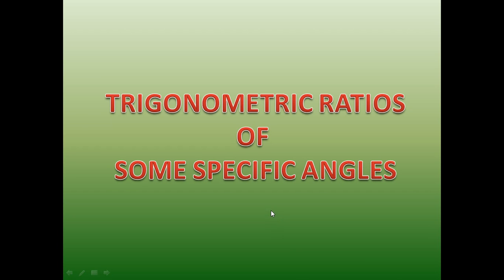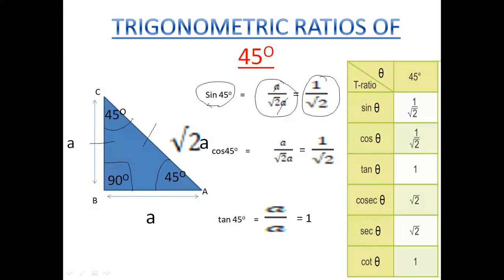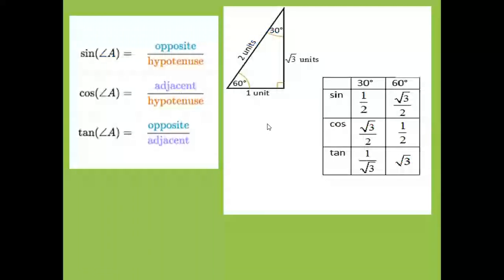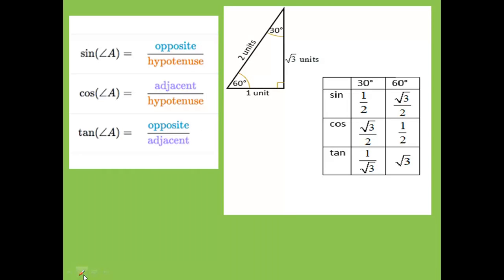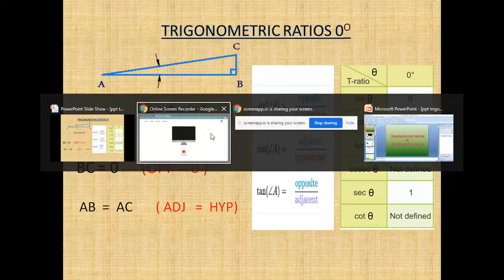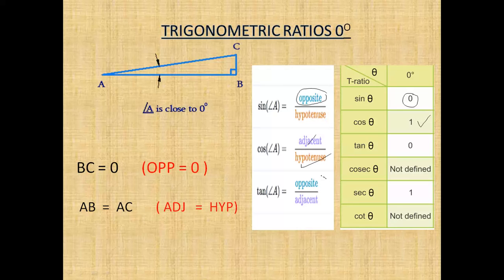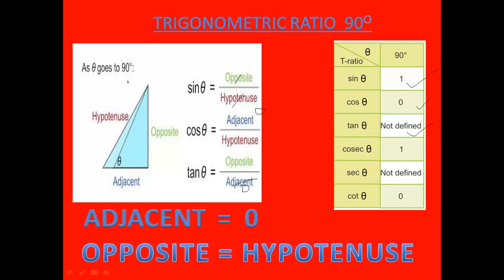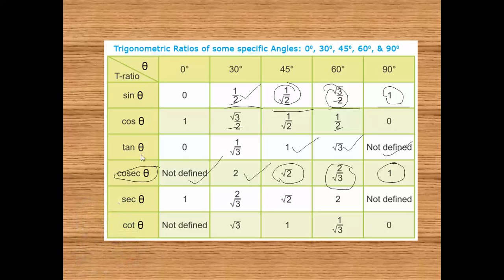TRIGONOMETRY PART 2